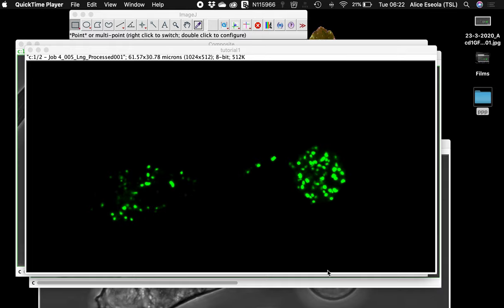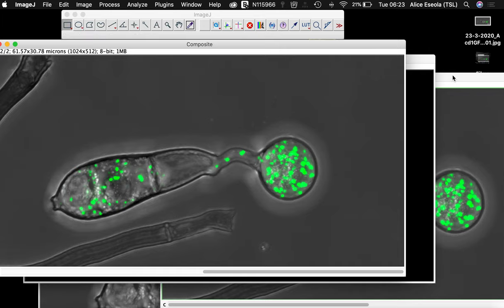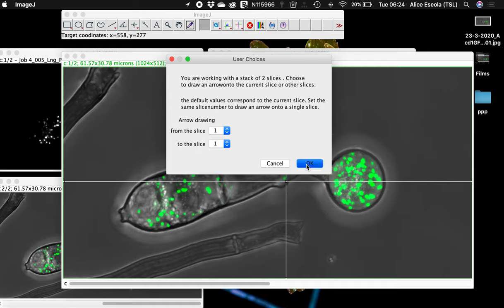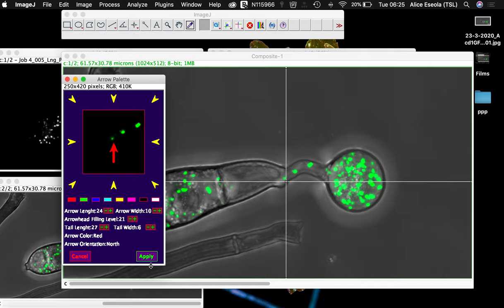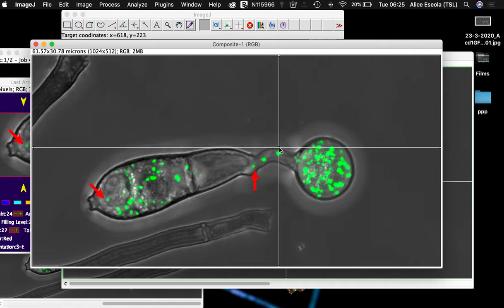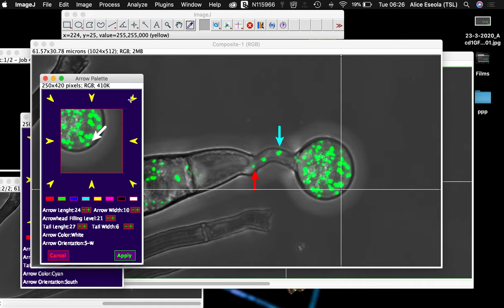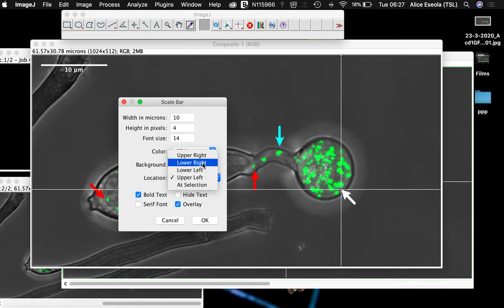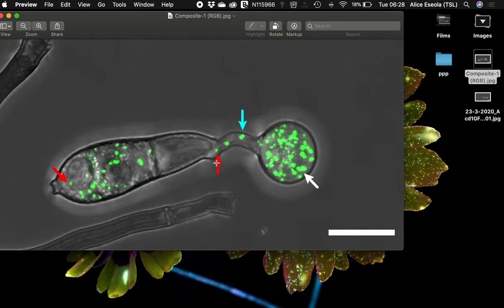How to add arrow to image in ImageJ (arrow annotation)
This video tutorial is to show you how to use the arrow tool in ImageJ. With this arrow tool, you can add different coloured arrows to a single image or movie.

To enable the arrow tool on your ImageJ, Plugins // Tools // Arrow Tool.

You can also download the arrow tool plugin from here by installing the QuickTime_Plugins.jar